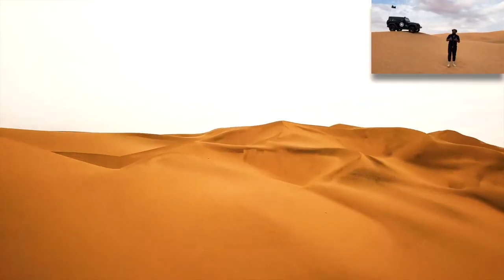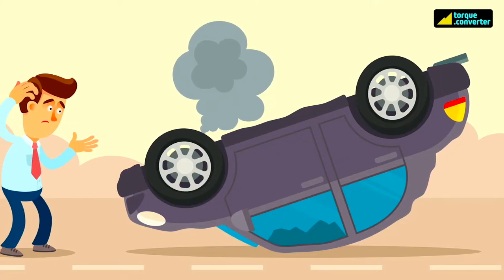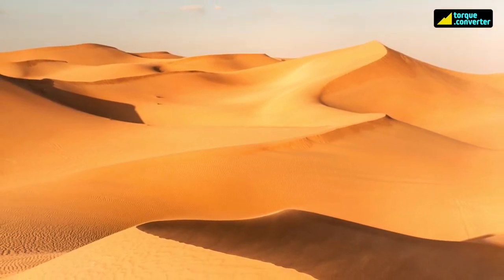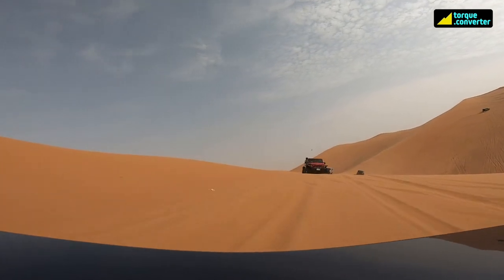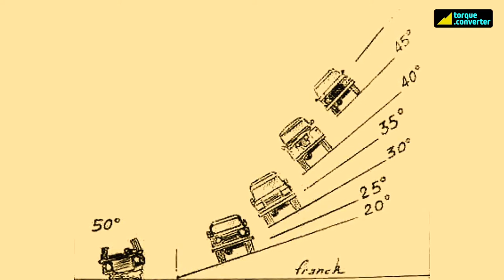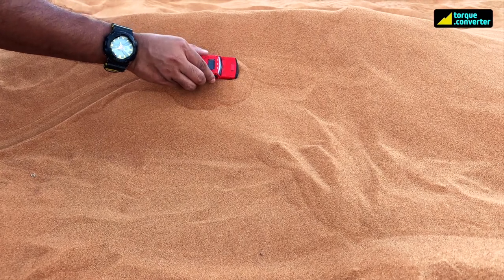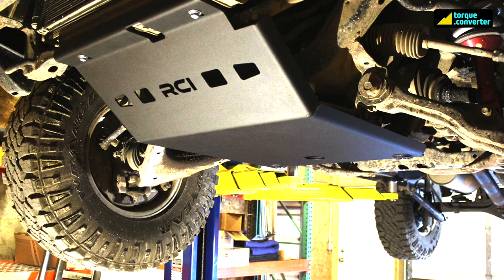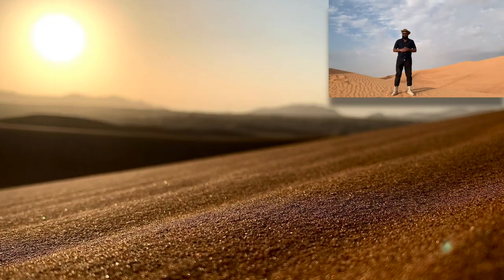Step by step off-roading guide for beginners - Part 2 of 3 | Offroading tips for beginners in desert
Step by step off-roading guide for beginners - Part 2 of 3 | Off-roading tips for beginners in desert

Many off-roaders struggle in desert because of wrong reading of the dunes. In this part 2 video, I've explained in details about 'knowing the sand' with easy step by step off-roading in desert tips for beginners.

Other information mentioned in the video:

0:40min, 5:50min - (Step by step off-roading guide for beginners - Part 1 of 3 | Off-roading tips for beginners)